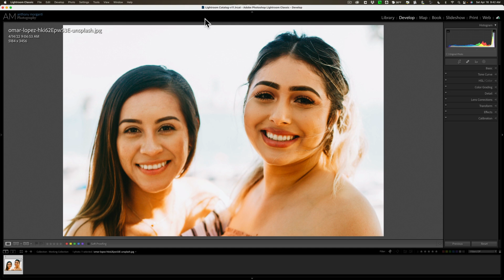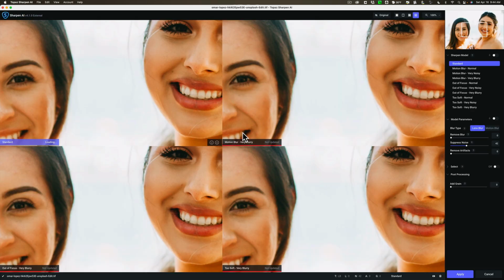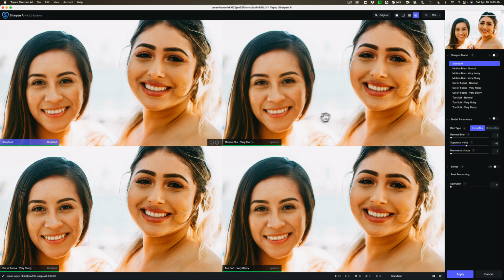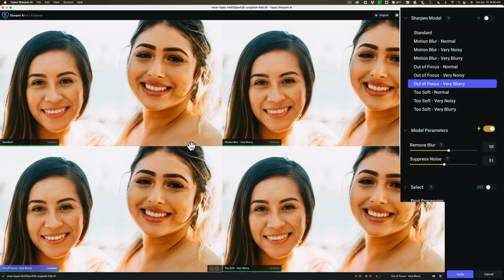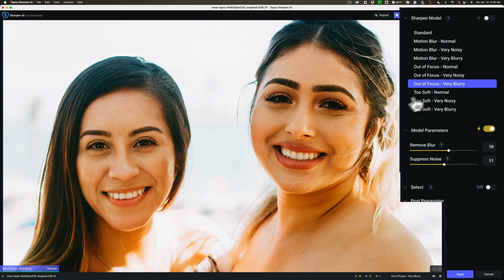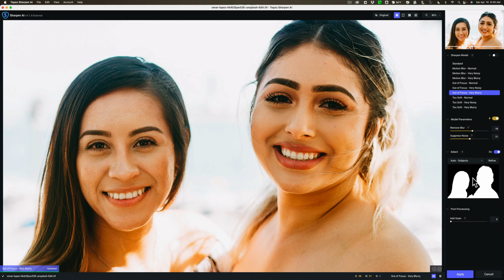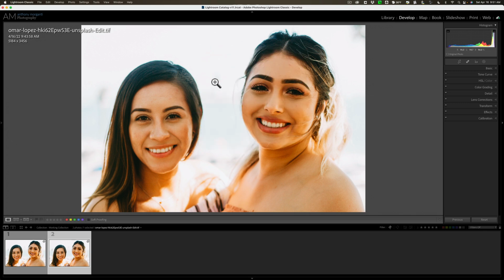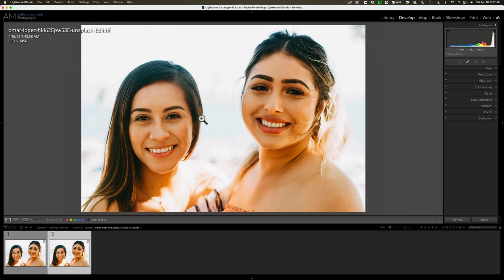How Is SHARPEN AI on PEOPLE?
As you probably know, it can be tricky to sharpen images of people. In today's tutorial, I take a look at how Sharpen AI does on an image that has people in it.

Tripods & Ballheads

Memory Cards